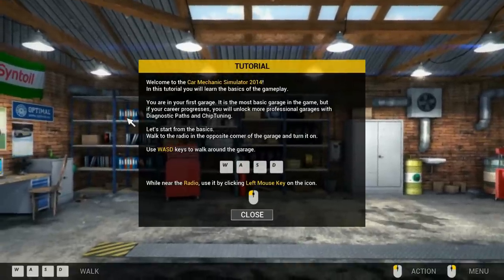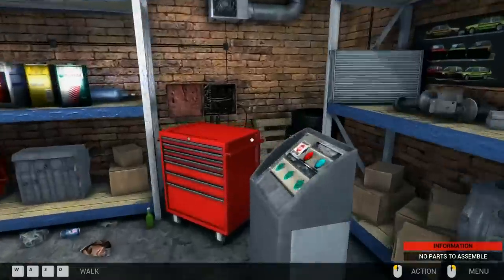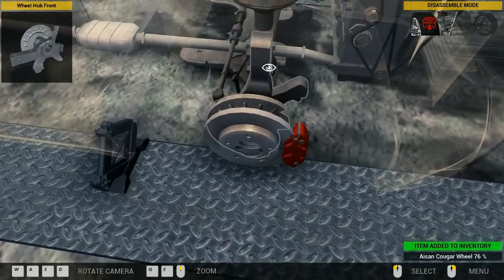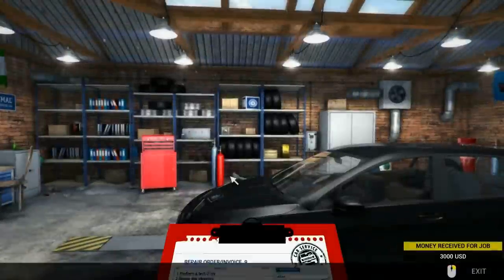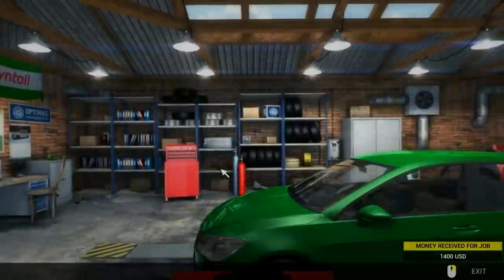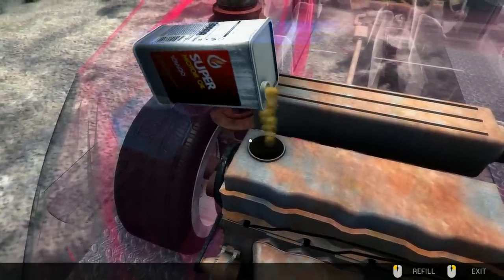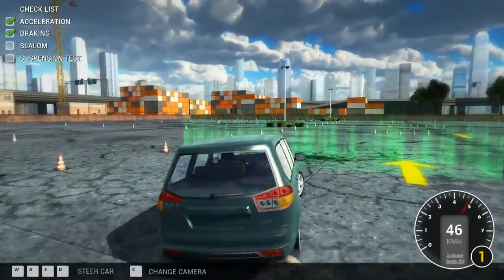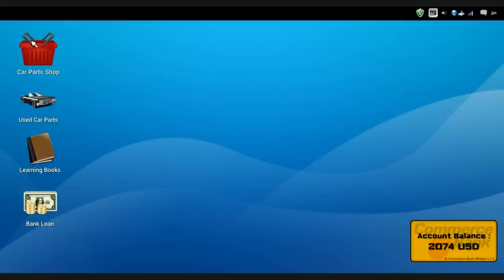Car mechanic Sim 2014 garage 1